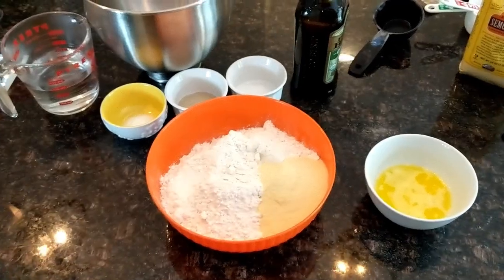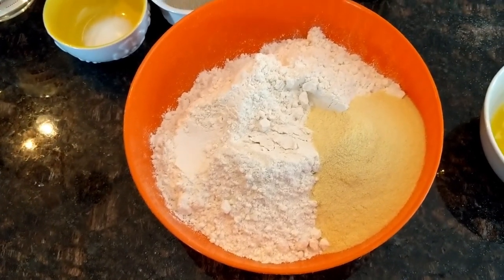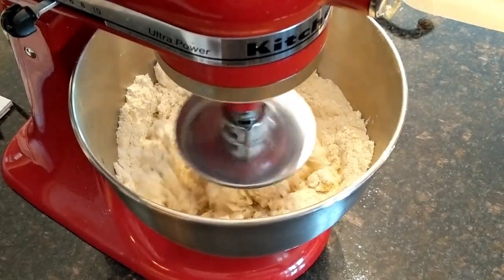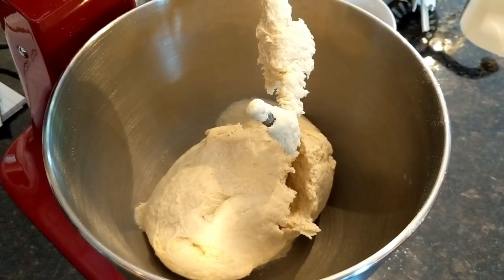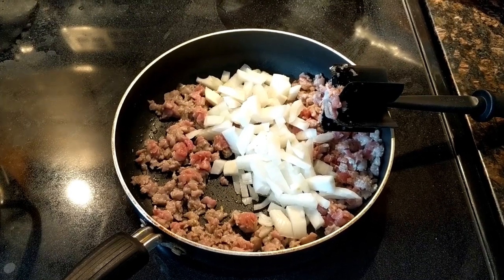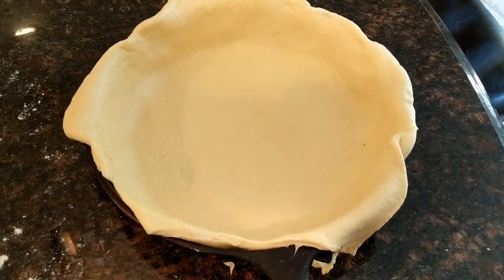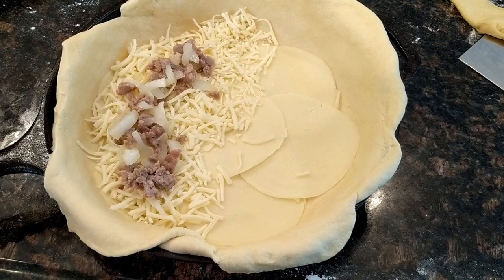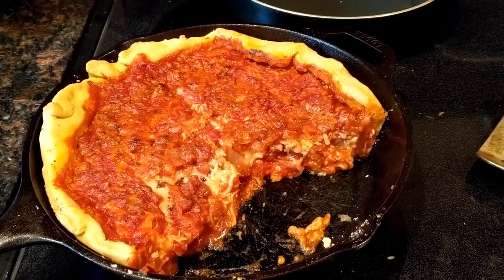Chicago Style Pizza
Bald Chef of Bergamo shows you how to make a fun family meal with ease.  Make your own deep dish "Chicago Style" pizza.  Make the dough from scratch, get the family engaged.